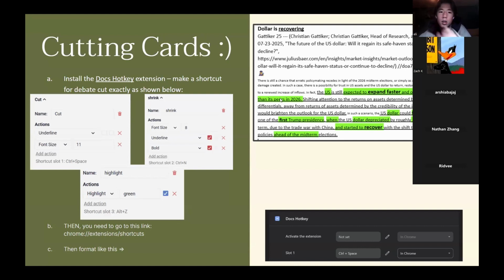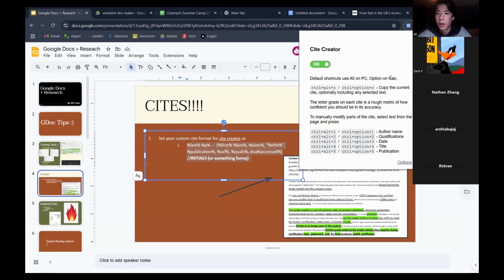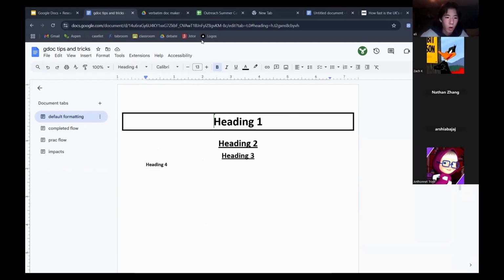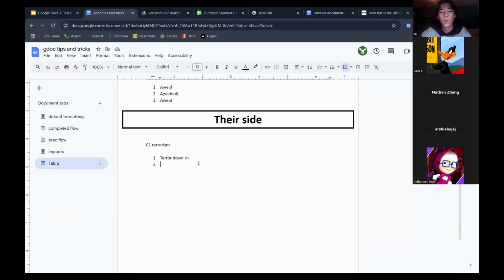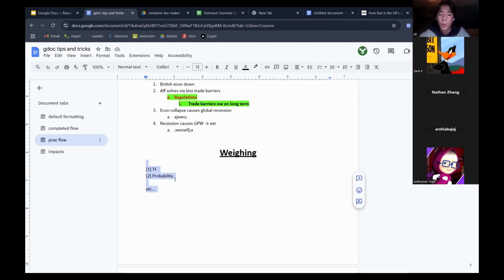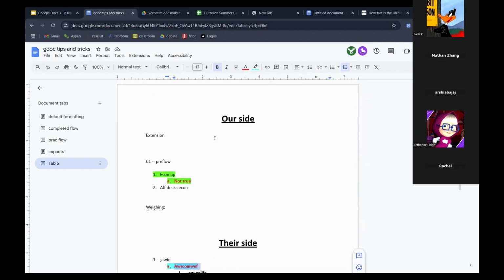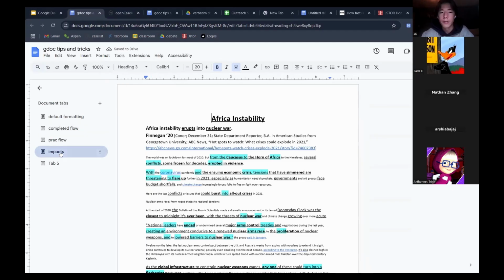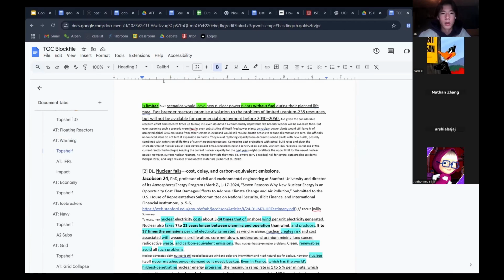Debating and Researching Without Word Lecture | Eli Chen